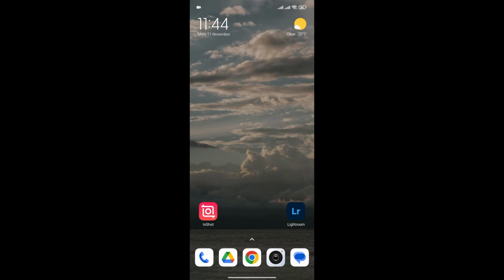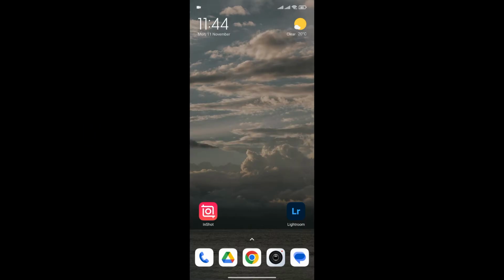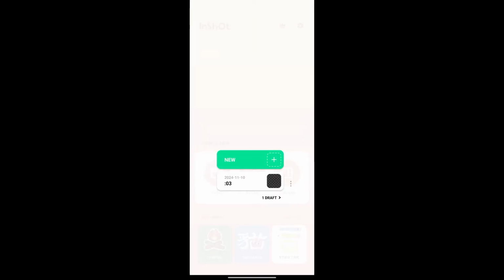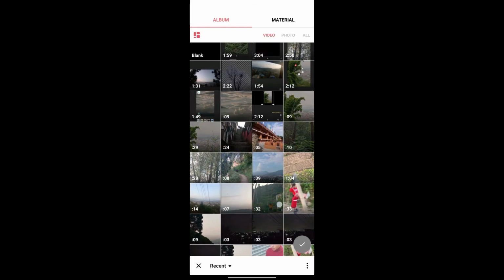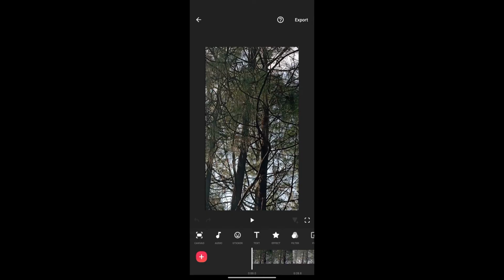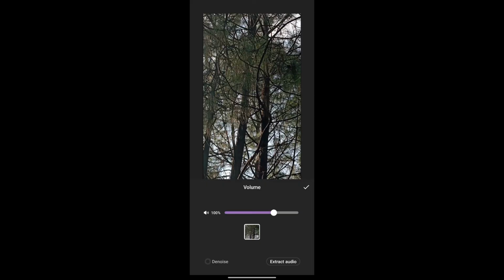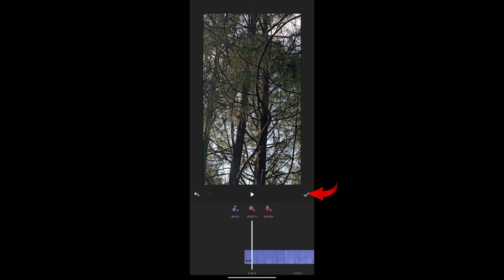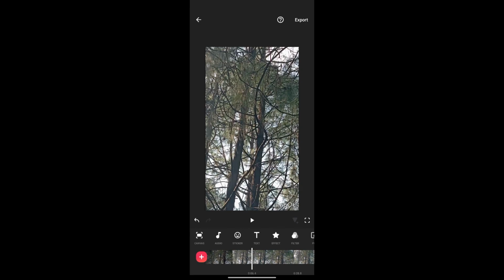How to Remove Audio from Video in InShot 2024?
Need to mute or remove audio from your video in InShot? In this tutorial, I’ll show you how to quickly strip the sound from your videos, perfect for adding new music, voiceovers, or keeping it silent. This step-by-step guide makes it easy, even if you’re new to video editing!